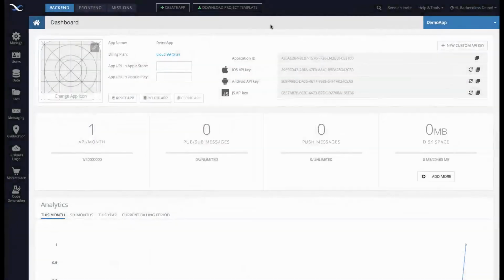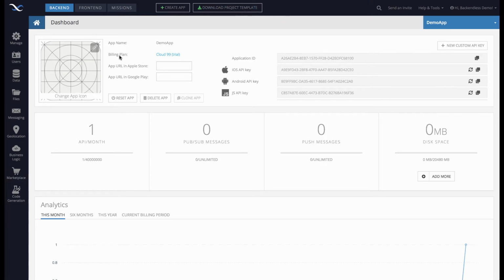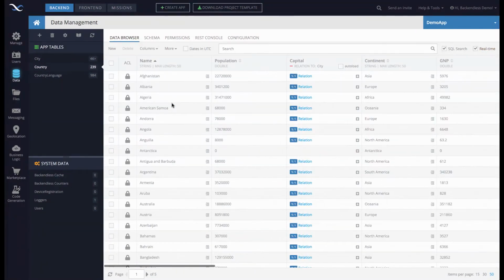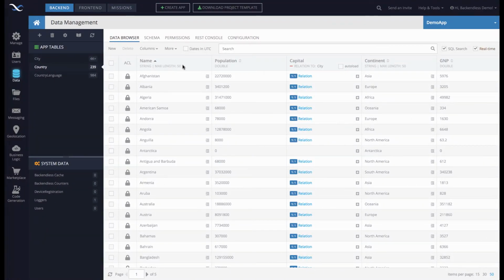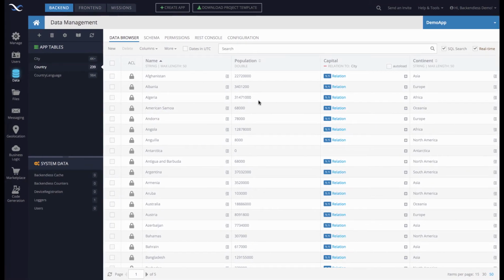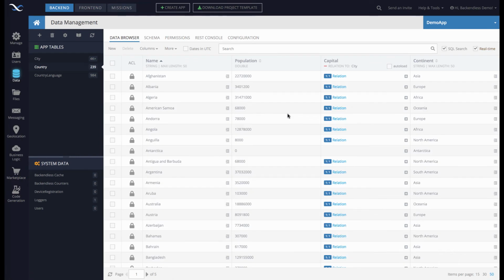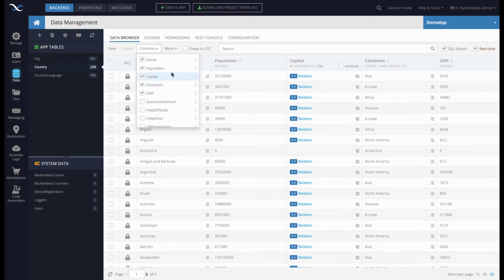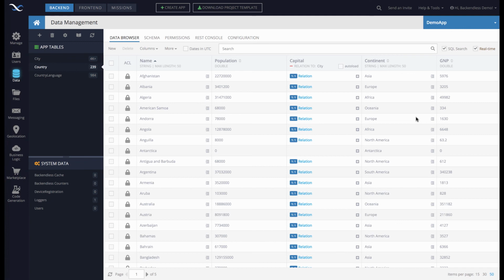How to hide data table columns in Backendless Console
This video demonstrates how database table columns can be hidden from display in Backendless Console. Doing so will make the display more compact so you can focus only on the data you work with.